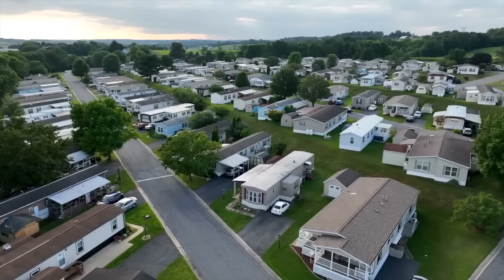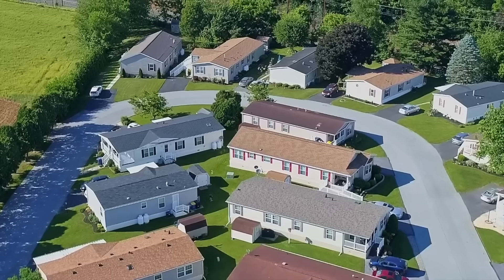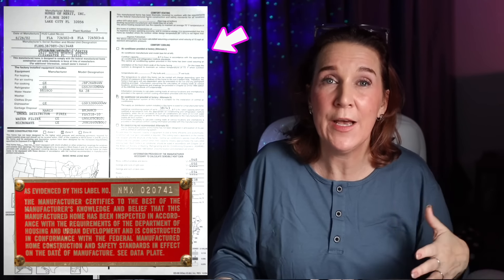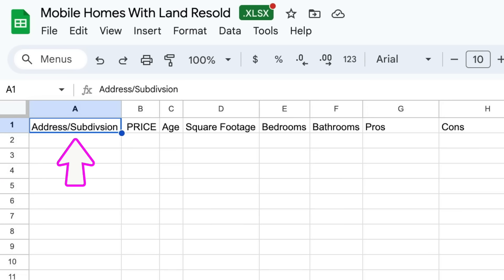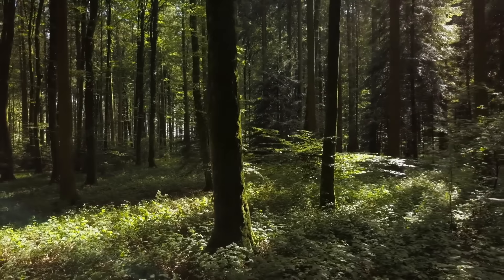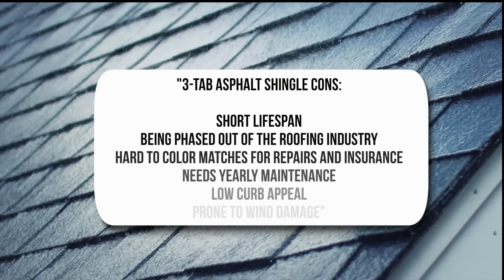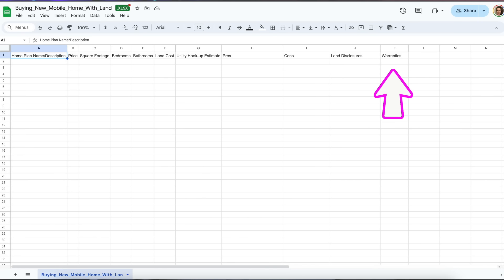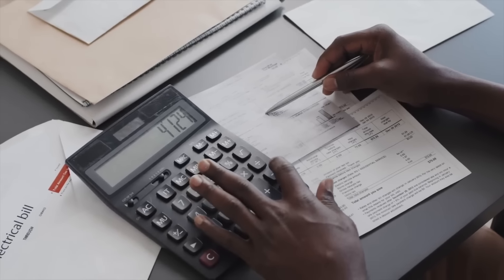Buying A Manufactured Home? THIS is What You NEED TO KNOW!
Before purchasing a manufactured home, it's crucial to understand all the essential factors that can influence your decision. Our comprehensive guide covers everything you must know, from financing options and quality considerations to site preparation and long-term maintenance. To aid in your research, we've provided detailed spreadsheets on our website, kristinasmallhorn.com, which can help you compare different models, prices, and features. These resources are designed to ensure you make an informed and confident decision when investing in a manufactured home. Don't miss out on this invaluable information to make the best choice for your future home.

If You Are Realtor Looking To Build A YouTube Channel Like Mine

For A Collaboration Video For Your Affordable Housing Option Or Comp.

📭To Send Mail:
Kristina Smallhorn

Kristina Smallhorn is a licensed REALTOR® with the state of Louisiana, License number 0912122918